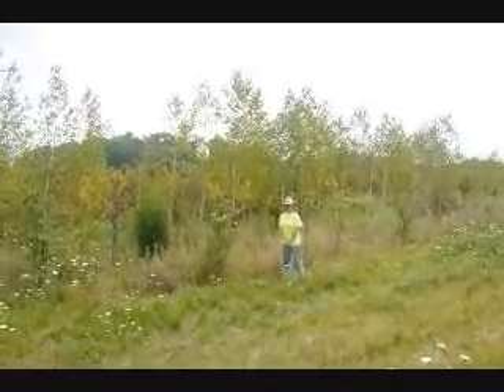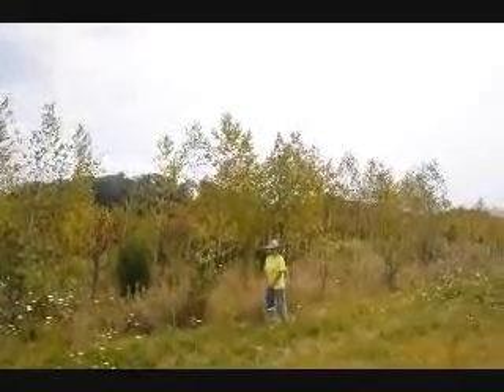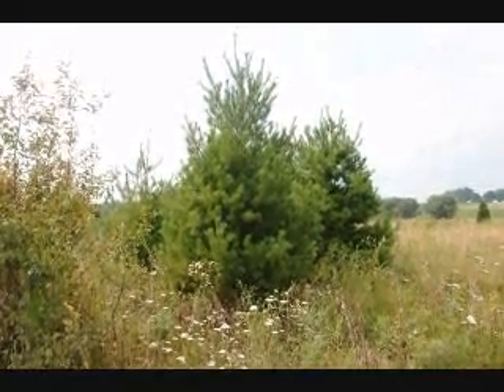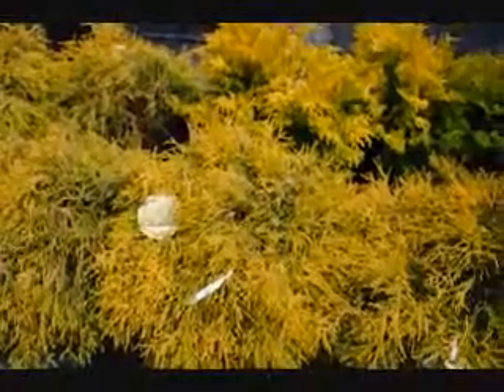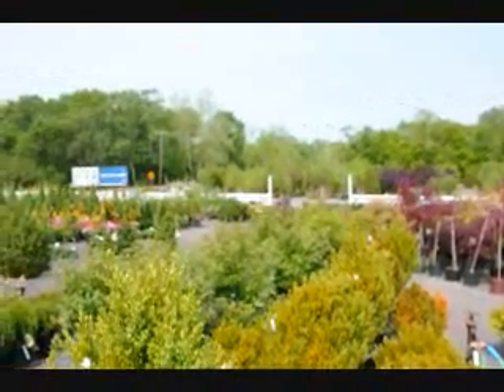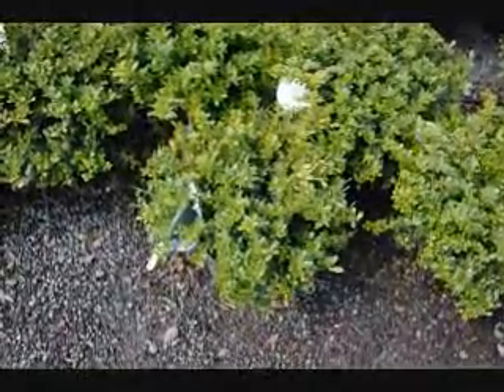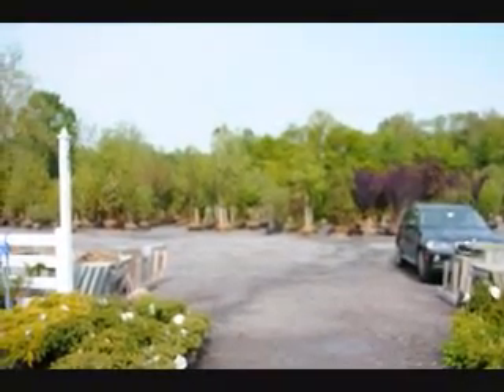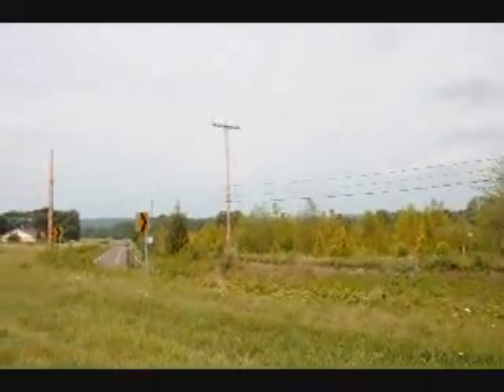Pa Trees... White Birch Trees we are Giving away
Pa Trees... White Birch Trees we are Giving away At highland Hill farm Call How to Grow and Maintain a Healthy Birch TreeThe white-barked birch trees are more susceptible to attacks by bronze birch borer, ... A good selection in far northern climates (USDA Hardiness Zone 3), ...
[PDF] Table 1 - Birch Tree Characteristics This foldout table lists ...File Format: PDF/Adobe Acrobat - Quick View
White Birch. Canoe Birch. Betula papyrifera. On young trees the bark is ... S A good selection in far northern climates (USDA Hardiness Zone 3), ...
na.fs.fed.us/spfo/pubs/howtos/ht_birch/table_1_birch_char.pdf
Show more results from na.fs.fed.us
[PDF] pdf - PAPER BIRCHFile Format: PDF/Adobe Acrobat - Quick View
White birch is a deciduous small to medium sized native tree. The To file a complaint of discrimination write USDA, Director, Office ...
plants.usda.gov/plantguide/pdf/pg_bepa.pdf - Similar